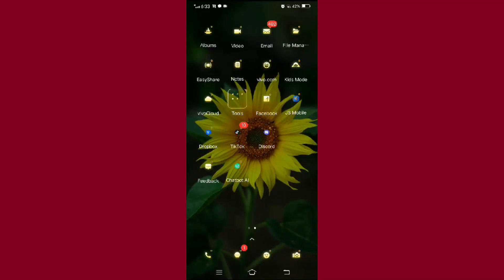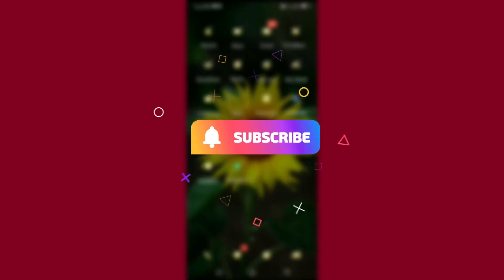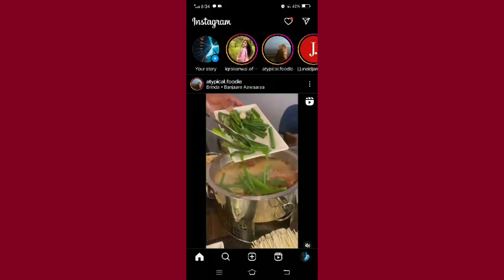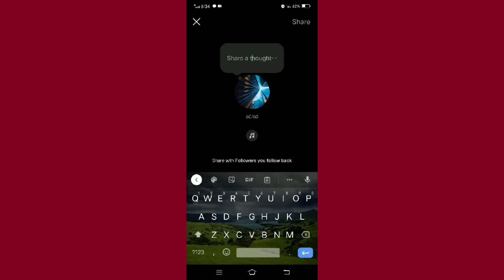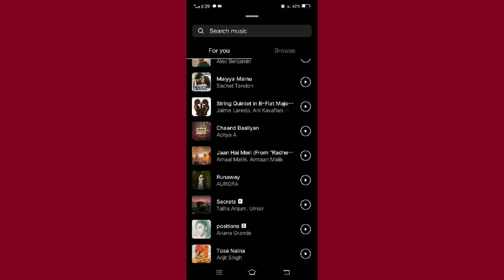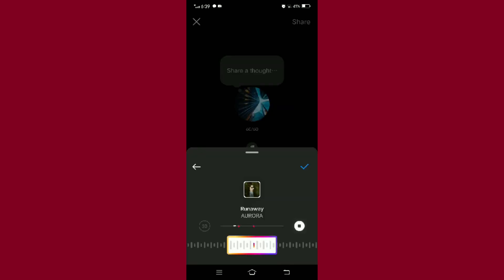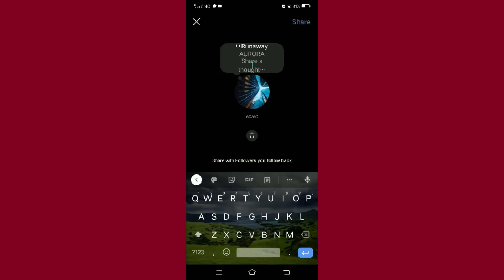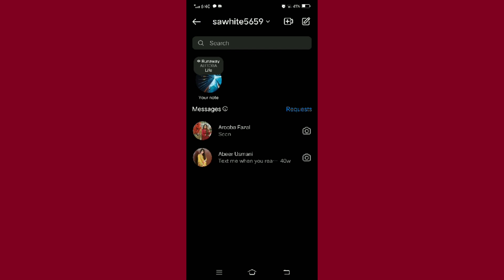How to share song on Instagram notes (Easy Metho)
In this video you will learn about How to share song on Instagram notes in easy way.